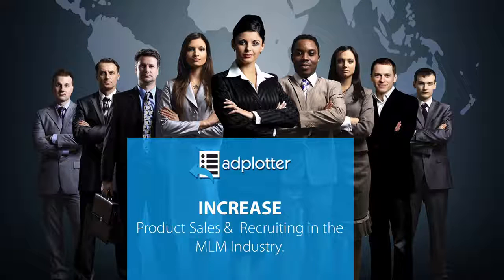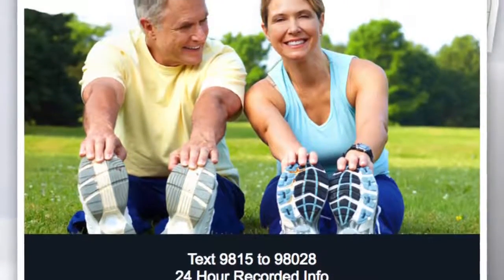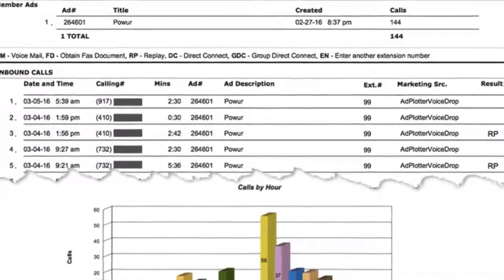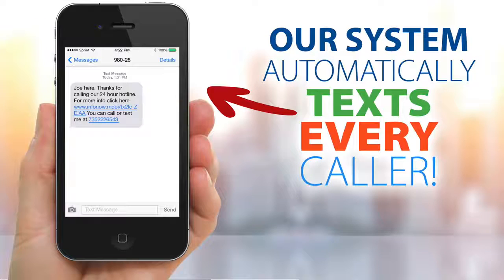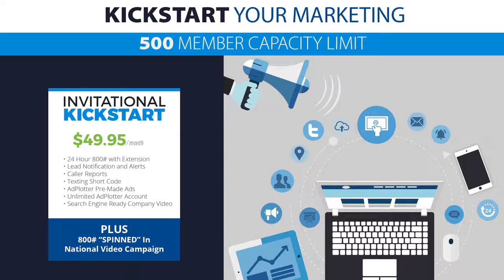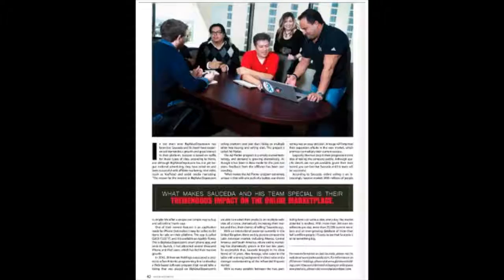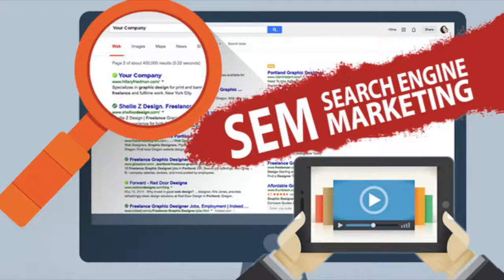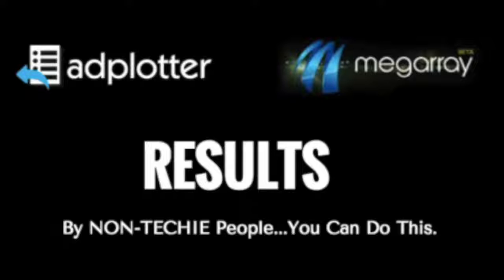Brian Channer 24hr Rec Ext. 25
Join Brian's Team Today!